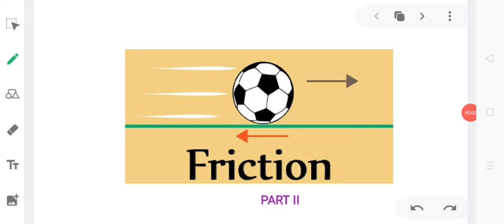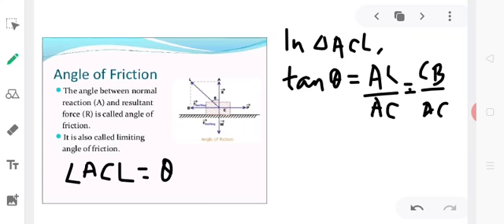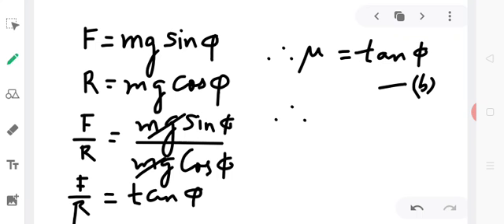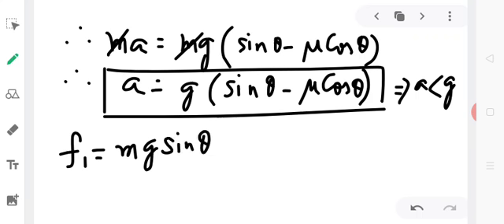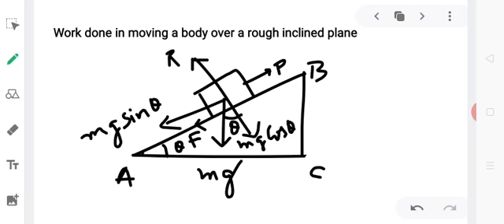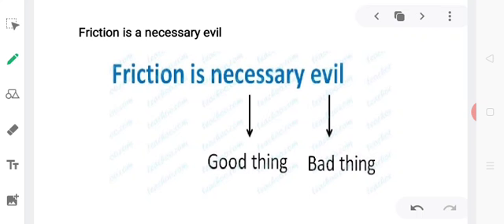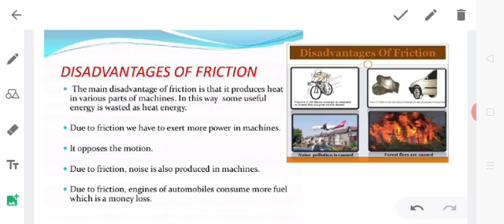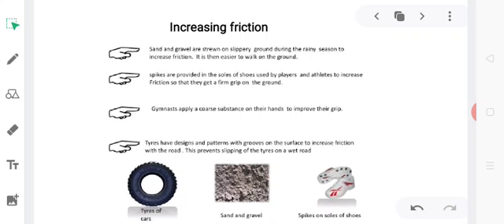Class XI:Physics-Friction Part 2